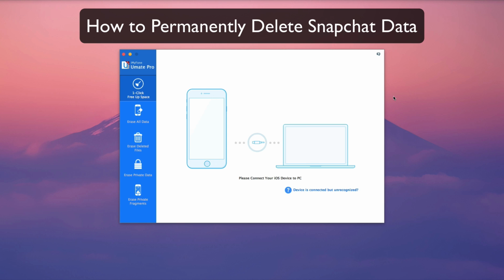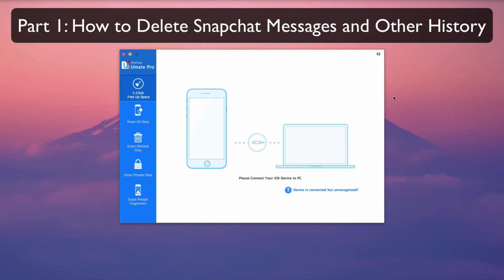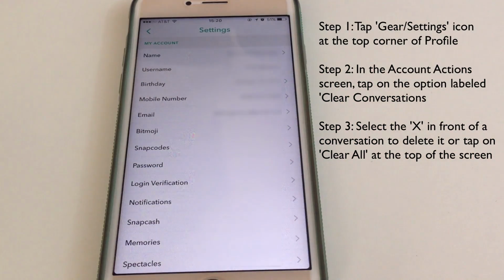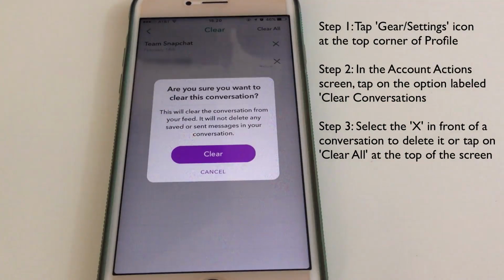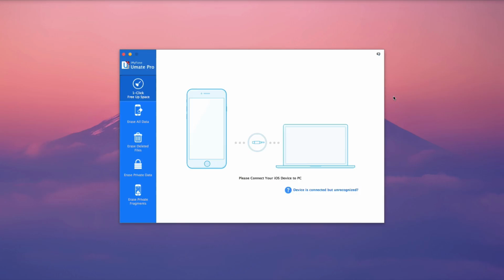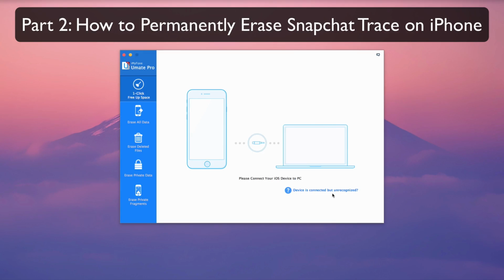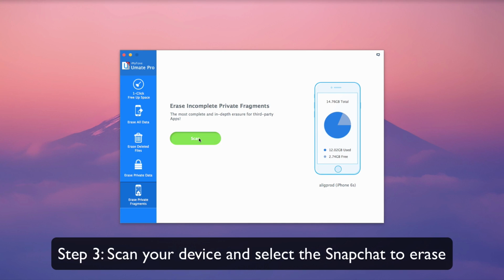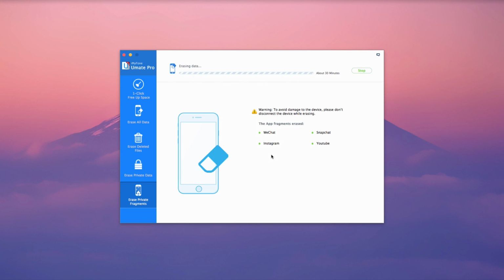How to Permanently Delete Snapchat Data on iPhone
Even after deleting data from Snapchat, there are still traces left which can be recovered. Read on to find out how to permanently delete content from Snapchat.